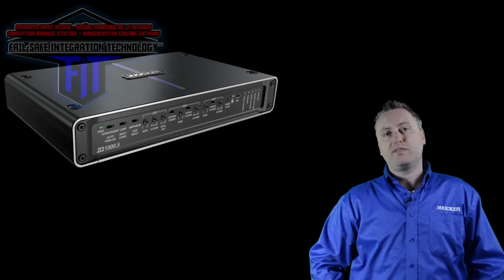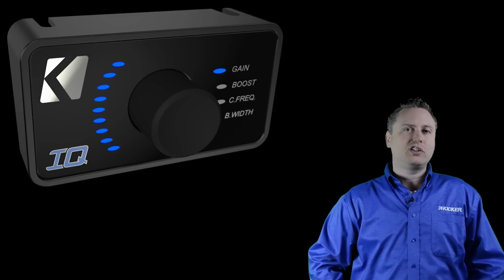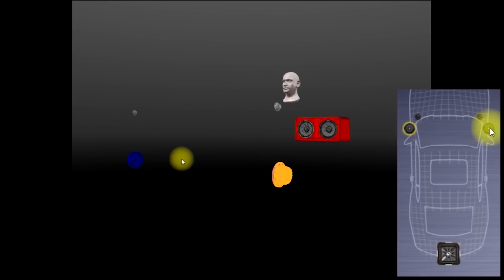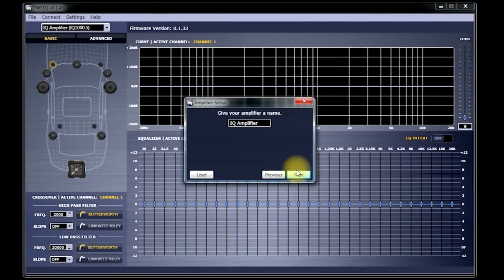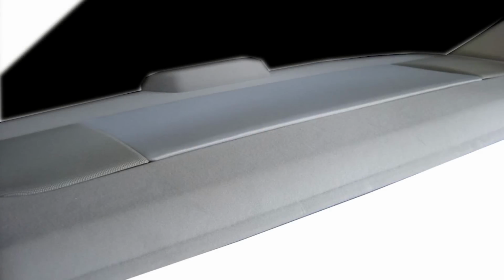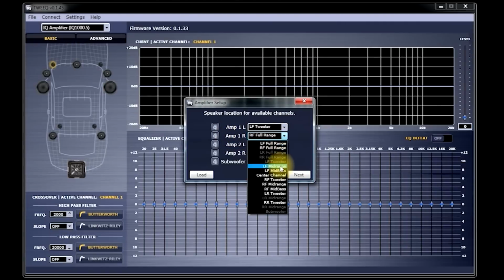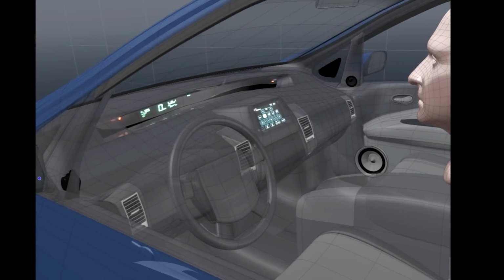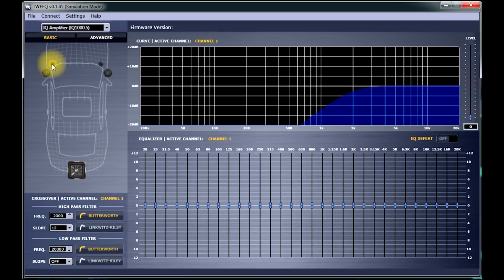Kicker Iq1005 Amplifier Basic Setup